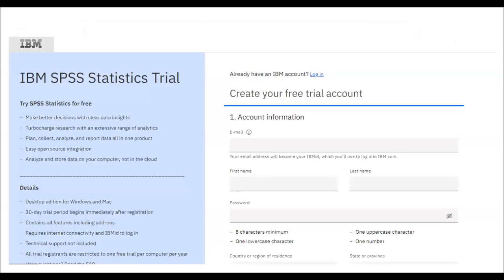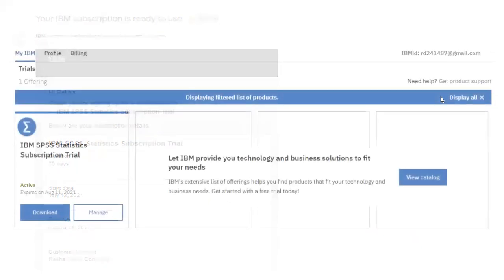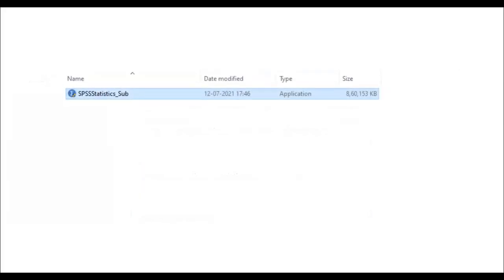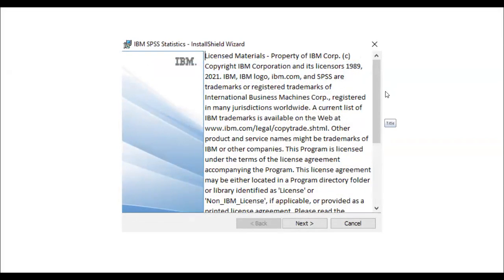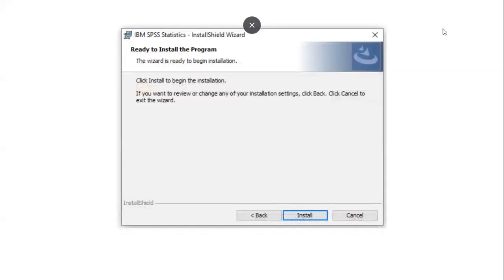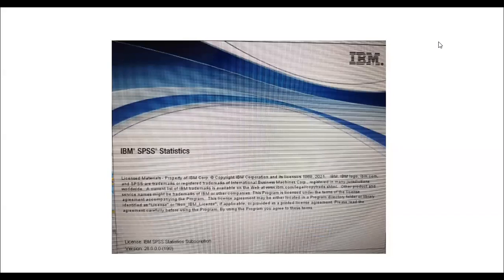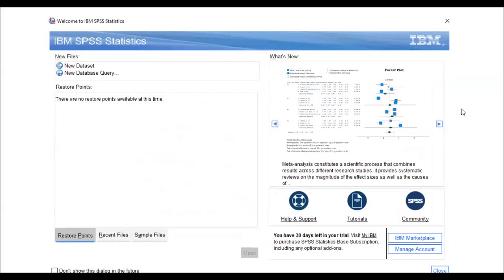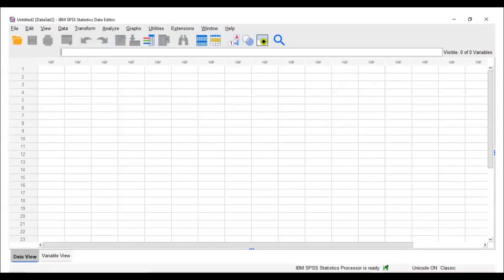How to download and install SPSS on Windows